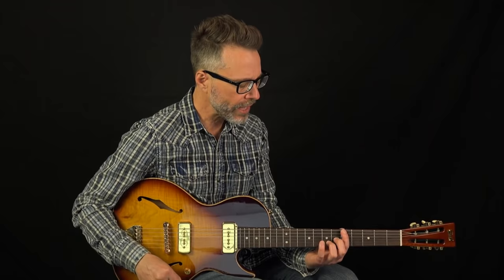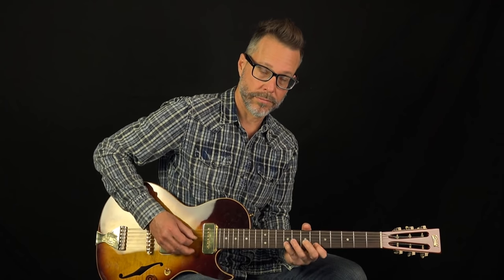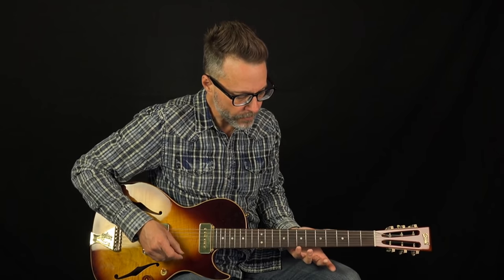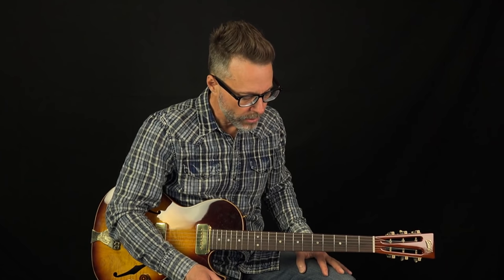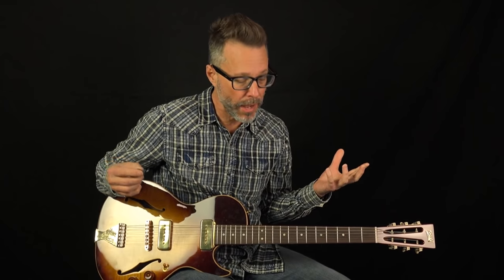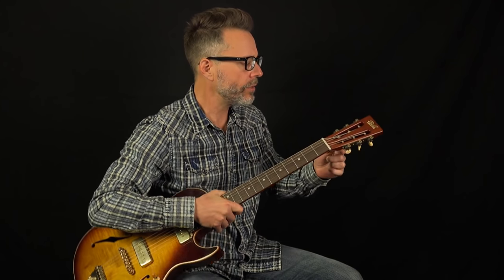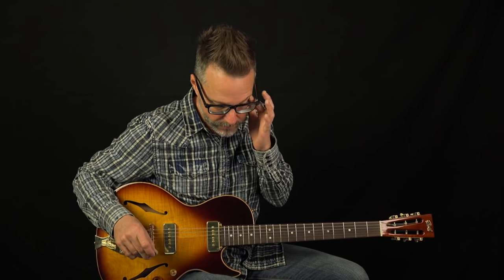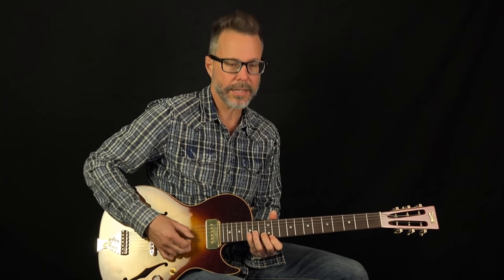How To Make Scales Sound Like Solos - Part 1: Introduction To the Pentatonic Scale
If you enjoyed it be sure to share the love and share it with your guitar buddies.

e